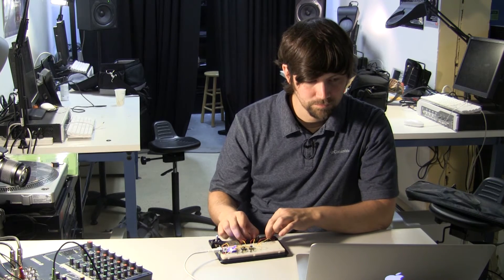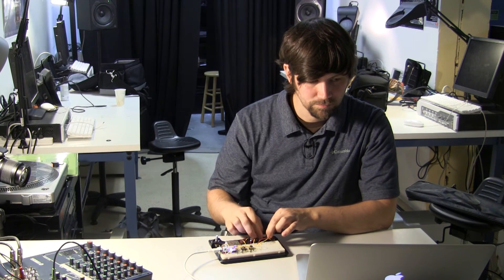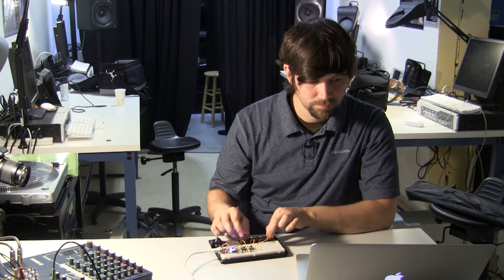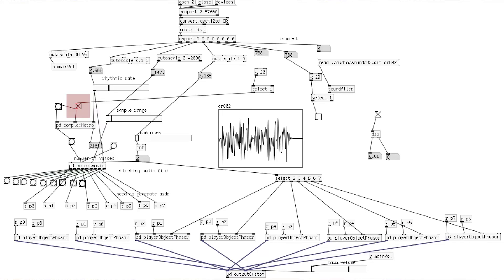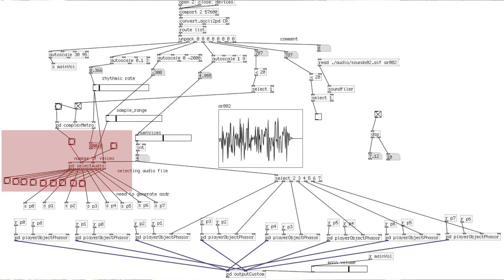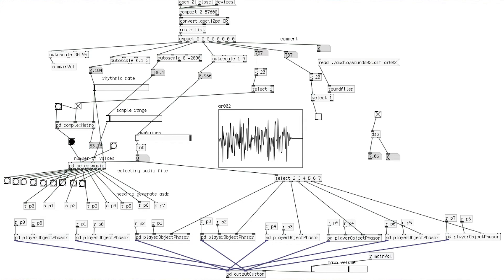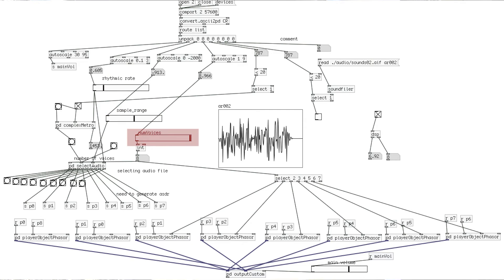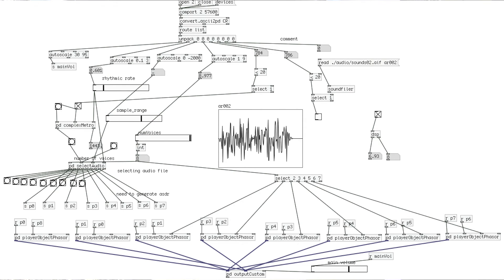Engineering Music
Daren Keck, computer science student at Oregon State University, created an electronic musical instrument that indulged his interests in choral and minimalist music. He was mentored by Shawn Trail, director of performance and technology in the Department of Music, who teaches a course in physical music computing.

Credits:

Filming:

Rachel Robertson
Duncan Robertson

Editing:

William Christoph